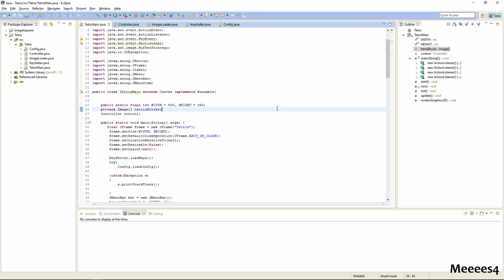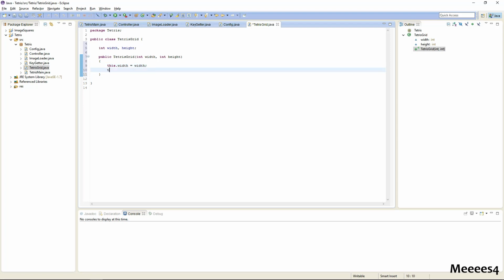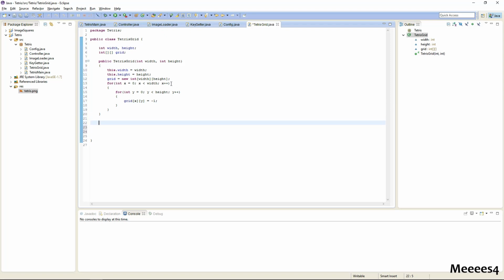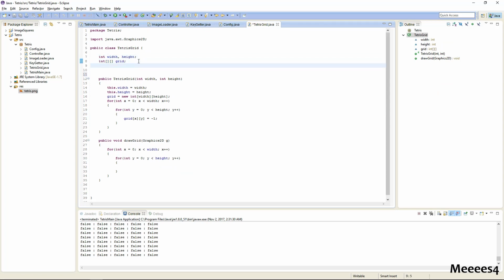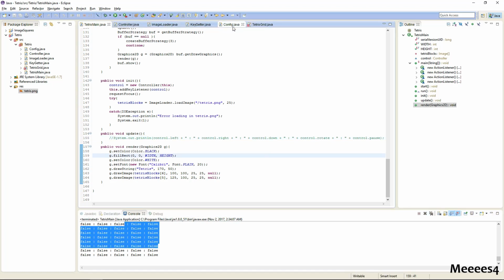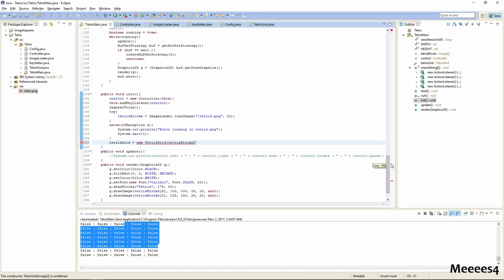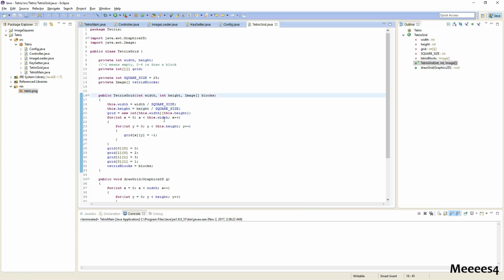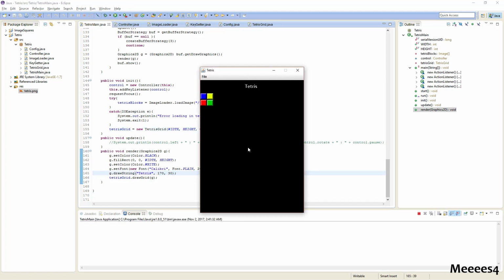Java Tetris Tutorial 8 - TetrisGrid class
Note: In this video I incorrectly set up the grid to be conventional [x,y] coordinates when I wanted it to be [y,x] coordinates. This is corrected in the next tutorial.

I've decided to make the source code for the first 7 tutorials available because those videos are pretty old and the audio in some of them is less than great, it can be downloaded

Back after over 3 years, lets see how this goes.